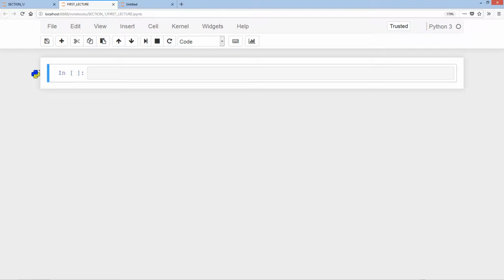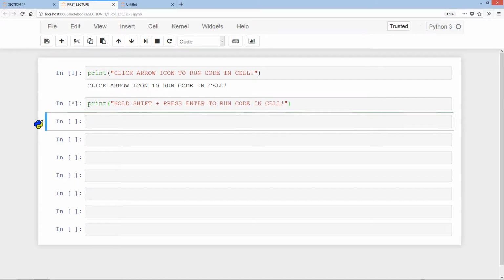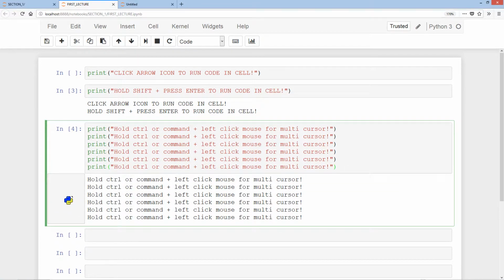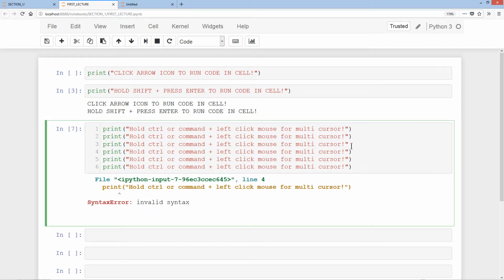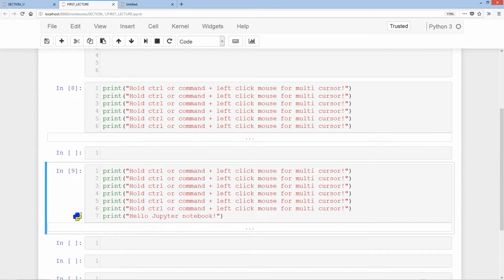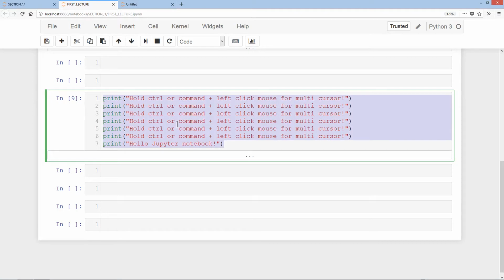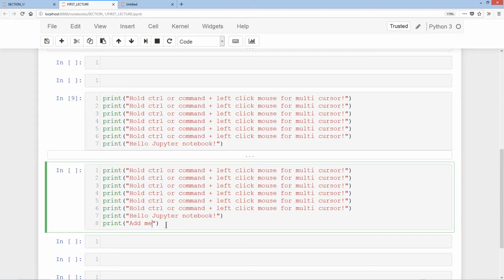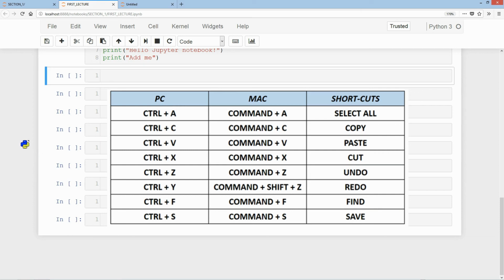Basics of Jupyter Notebook with Python (PC + MAC Shortcuts!) - Part 2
Cool video. 🐍 *NEW PYTHON 4 BEGINNERS COURSE*  🐍
If you're looking to learn Python from complete beginner to professional level, check out my course, with the discount coupon, it's only £9.99.
The course contains sections on:
    - Installing Python + Jupyter Notebook
   -  Basics (Variables, Strings, Formatting)
   - Data Structures (Lists, Tuples, Dictionaries, Sets)
   -  Control Flow & Loops
   -  Comprehension
   - Functions (Functions, Decorators, Random)
   - Handle Errors
   - Files (TXT Files, Pickle Files, OS Module)
   - Mini-Project
   - Generators
   - OOP (Object Orientated Programming)
   - Numpy
  -  Pandas
  -  Matplotlib

I'll also be adding new sections regularly. Plus projects that you could use for university, work or to show off to potential employers.
The course also has zip files for each section, with both ipython files and PDF versions of the lectures.
If you change your mind, there is the 30-day money back guarantee.

I hope to see you in the course =)